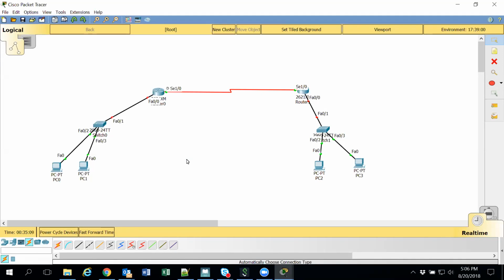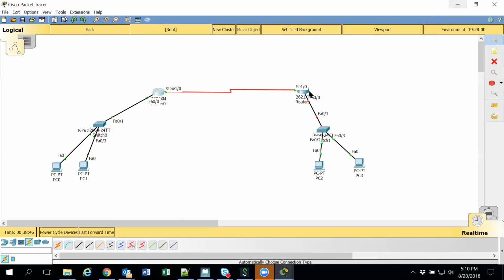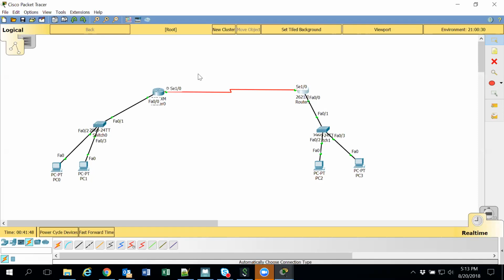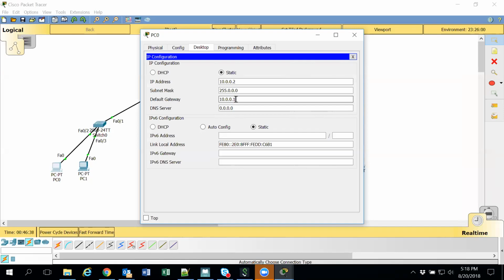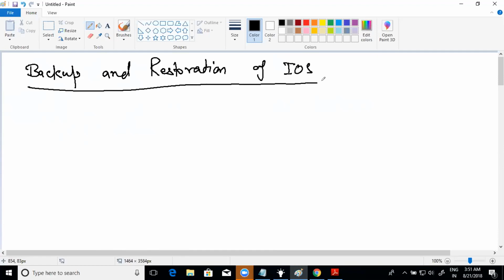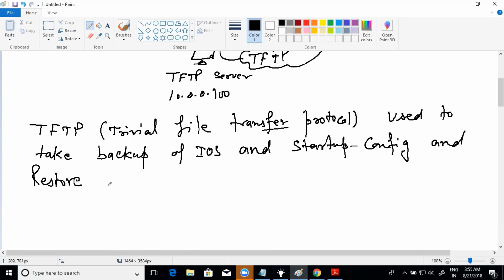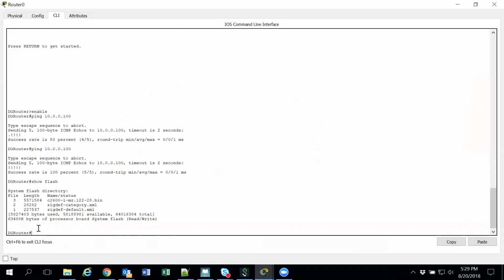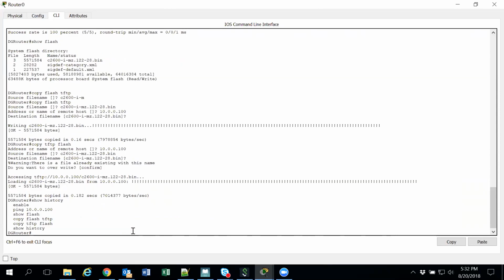Router IP configuration and Router IOS backup and restoreTFTP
Router IP configuration and Router IOS backup and restore TFTP